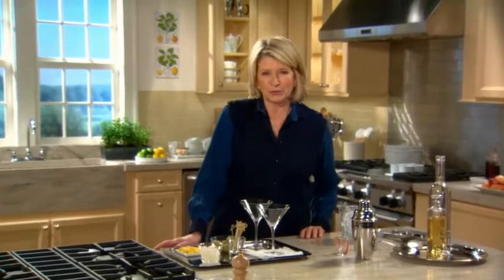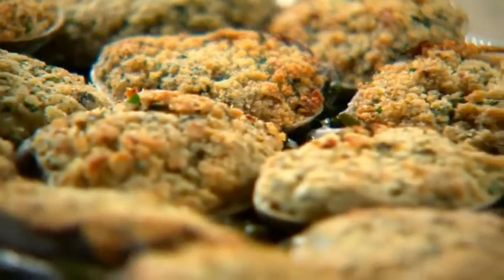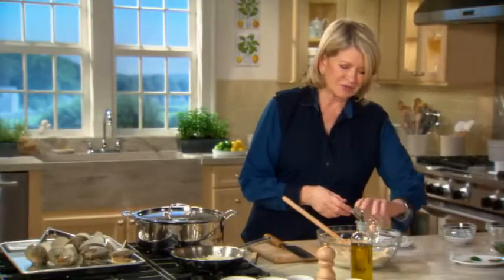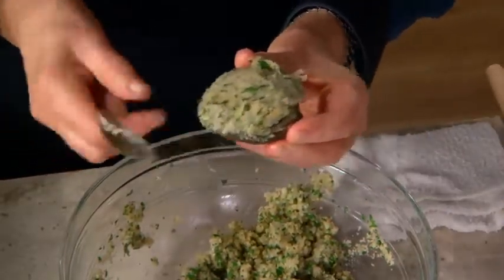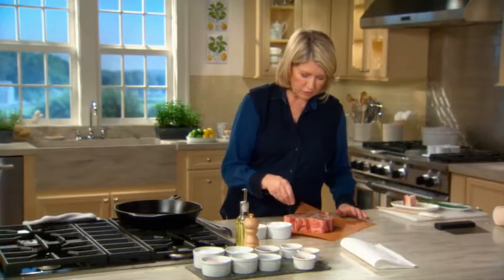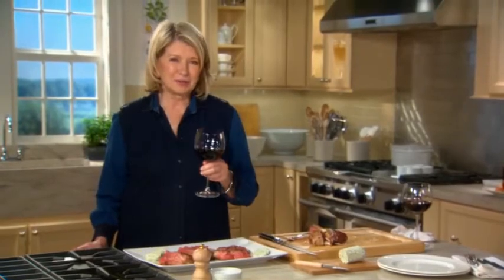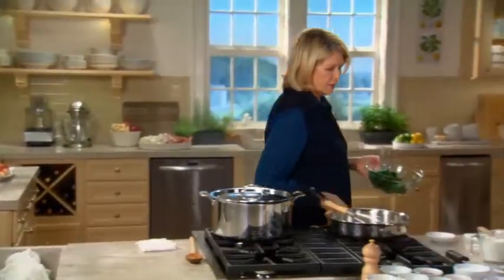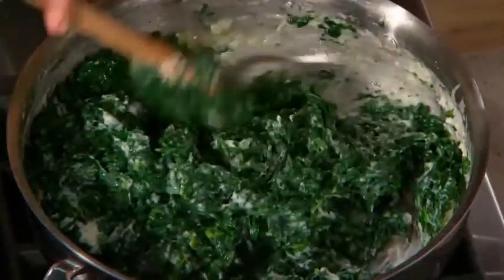cooking chef online Steakhouse Martha Stewart's Cooking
Welcome. We are very happy that you want to come and cook